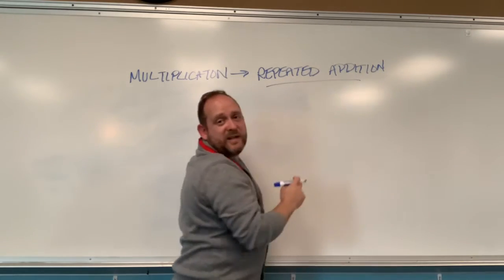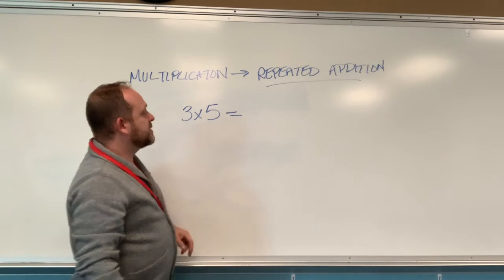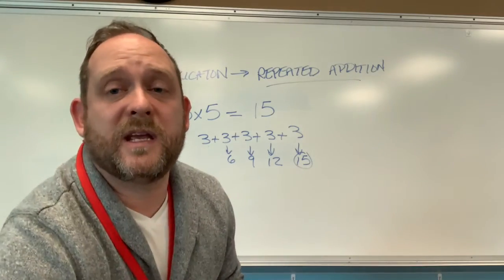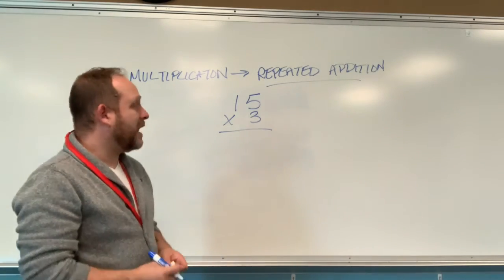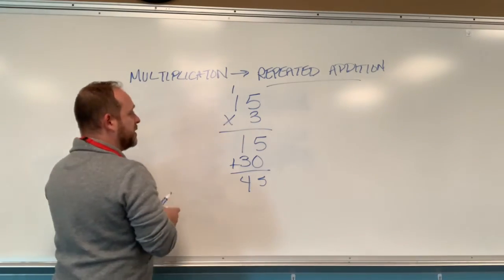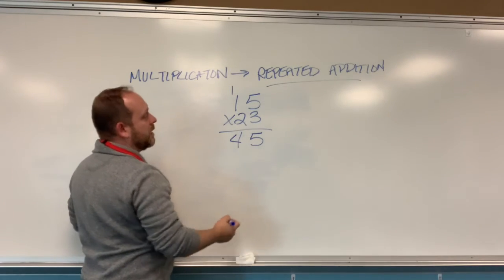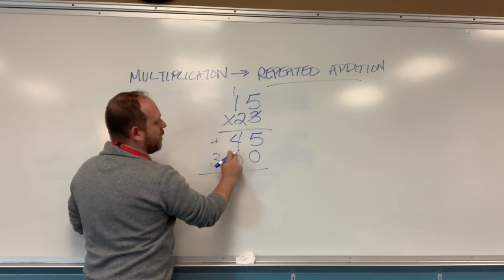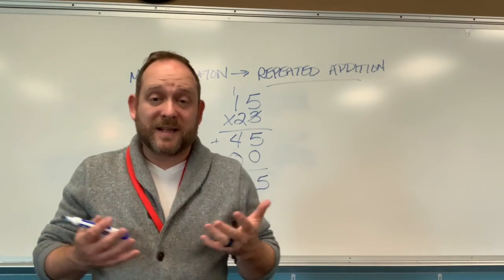Lambert 1A Week 1 (Thursday) Mini Lesson - Fractions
Mini Lesson for Thursday, August 6, 2020.  We're reviewing multiplication and factors this week, as we get ready to jump into more complex division.